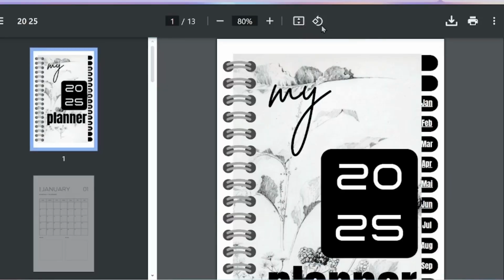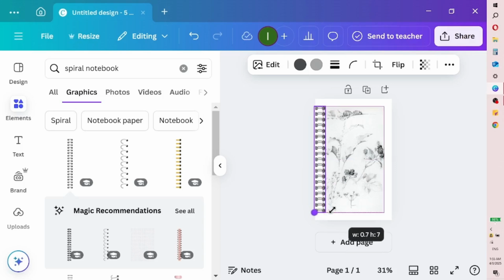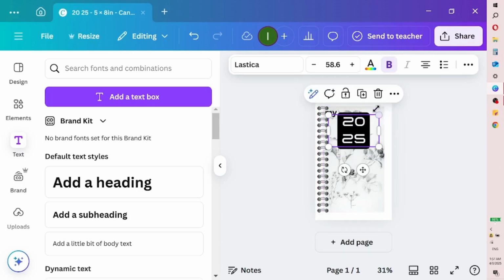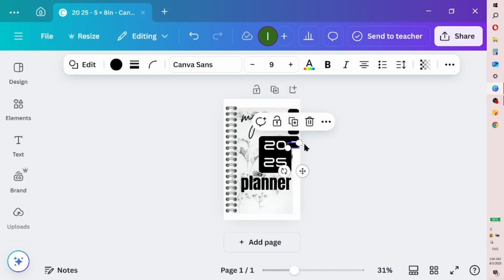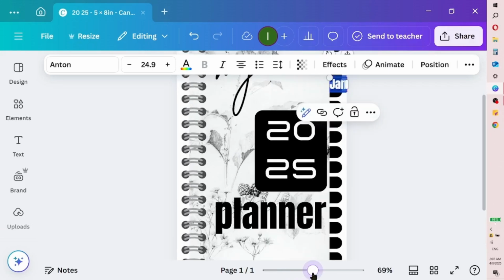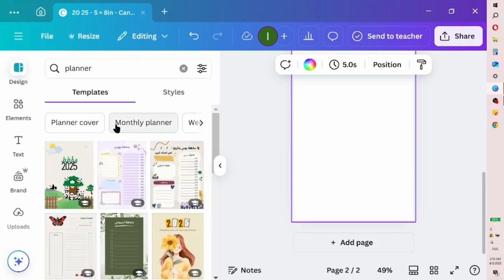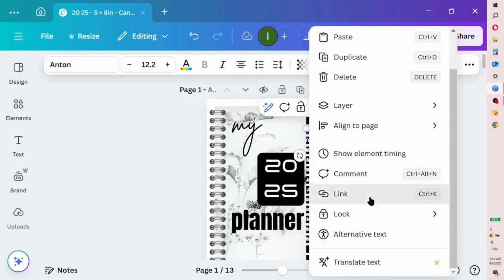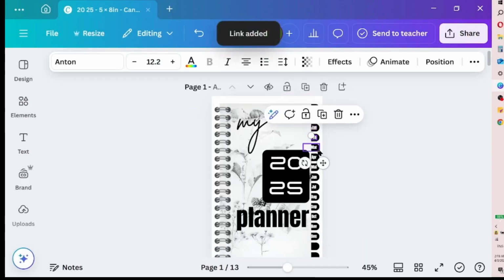How to Make a Hyperlinked Digital Planner in Canva | Easy Step-by-Step Tutorial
Learn how to create a hyperlinked digital planner in Canva from scratch! 📔✨

In this beginner-friendly Canva tutorial, I’ll show you how to design a digital planner with clickable monthly tabs and export it as an interactive PDF. No advanced design skills are needed—just follow the simple steps and customize the planner to match your own style.

In this tutorial, you’ll learn how to:

✨ Create a custom-sized digital planner in Canva
✨ Design a beautiful planner cover
✨ Add notebook spirals, shapes, titles, and tabs
✨ Create monthly planner pages using Canva templates
✨ Organize and rename your planner pages
✨ Add clickable hyperlinks to monthly tabs
✨ Link each tab to the correct planner page
✨ Export your planner as an interactive PDF
✨ Test your hyperlinks to make sure they work

By the end of this video, you’ll have a functional digital planner that you can customize with more pages, sections, colors, fonts, and templates.

🎁 Download this digital planner template for FREE and customize it to create your own unique planner.